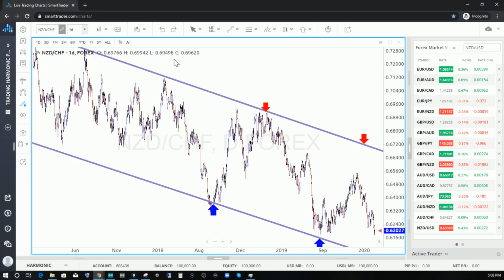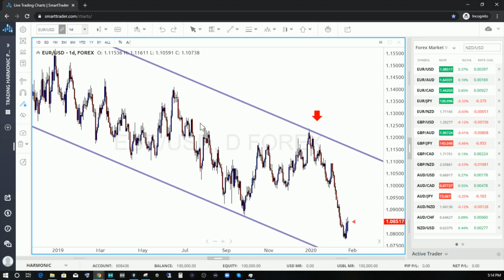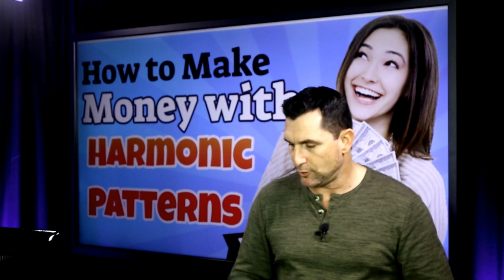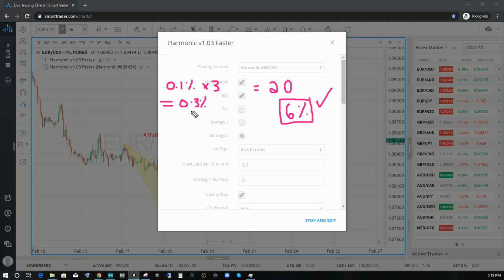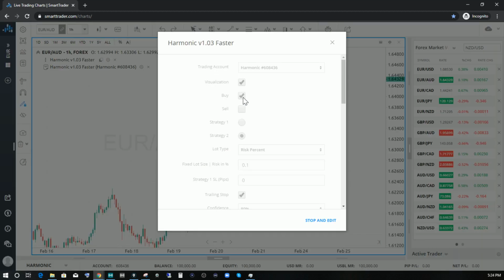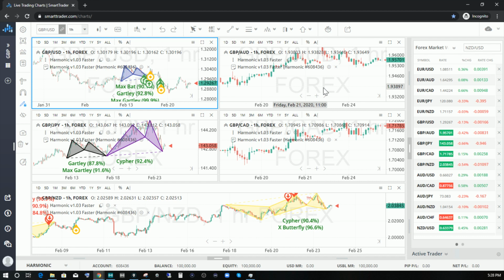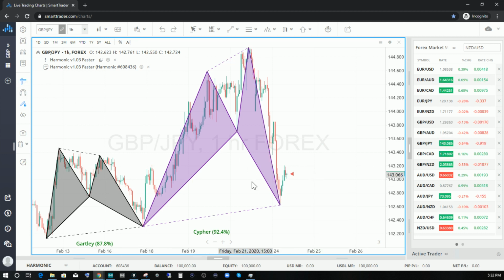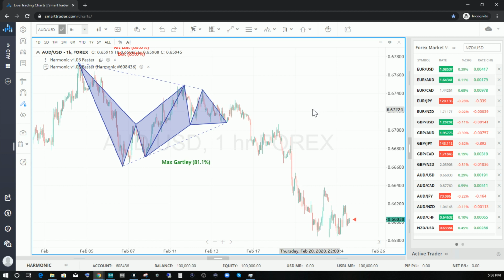Harmonic Patterns Trading Session - Deploying Robots Part 2 of 3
We just completed our Part 2 - How to make money trading Harmonic Patterns. ✅
Topic is: Deploying Trading Robots

Attached is the chart Workshop for all to review while you watch the Live session.

Harmonic Patterns are extremely powerful when used correctly. In this series of live sessions we will be looking the best trading opportunities and using trading robots to find the perfect setup.